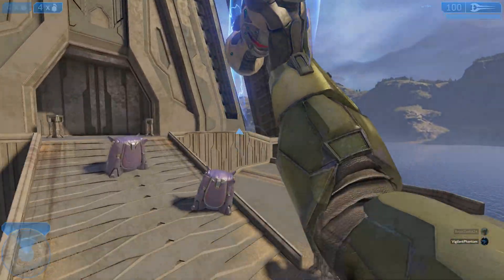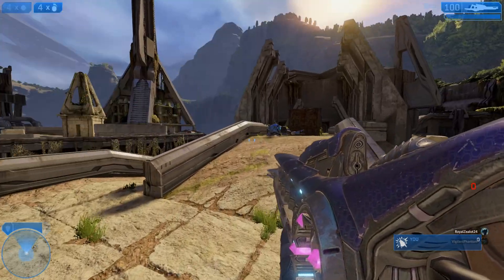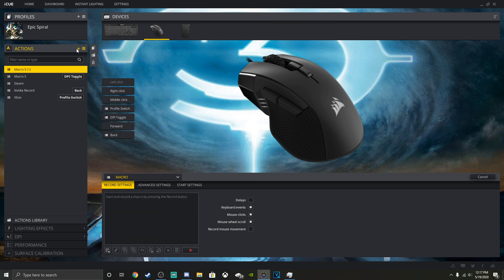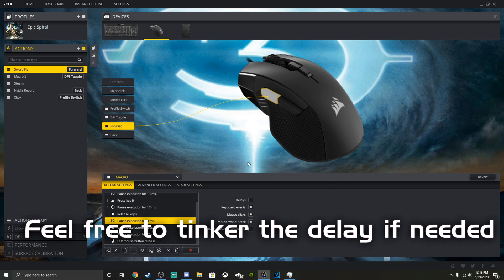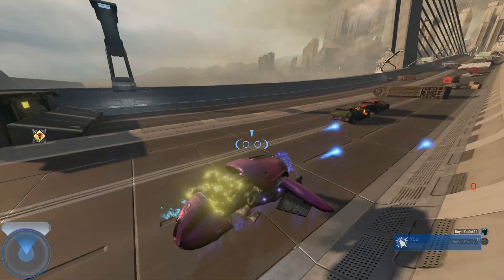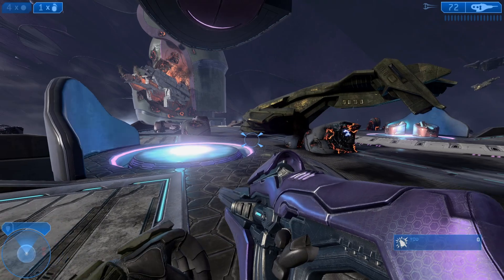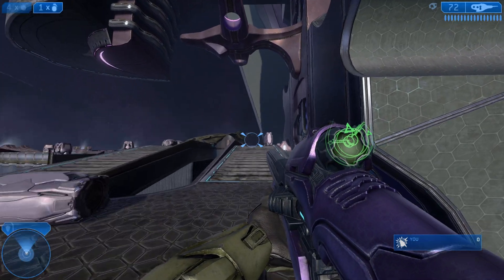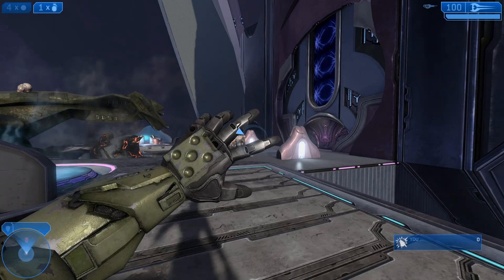The Easiest Way to Sword Fly in Halo 2 (OUTDATED) | MCC PC Macro Tutorial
Have fun flying into the New Mombasa sunset! Credit to RoyalZealot24 for the idea and me for finding the delay.